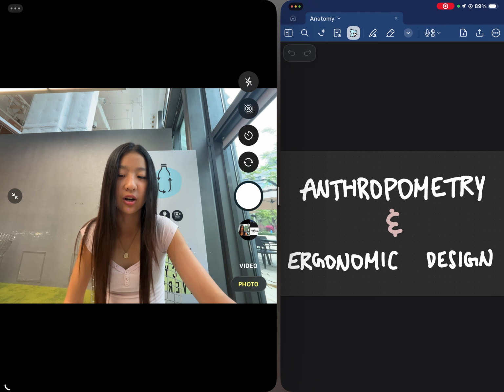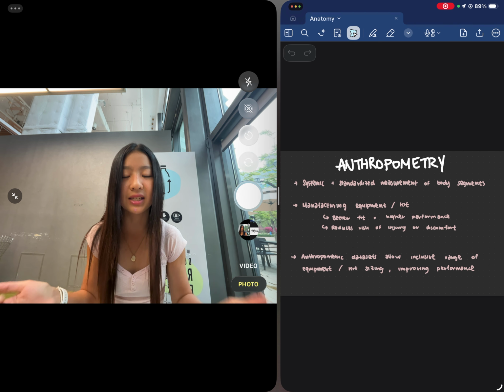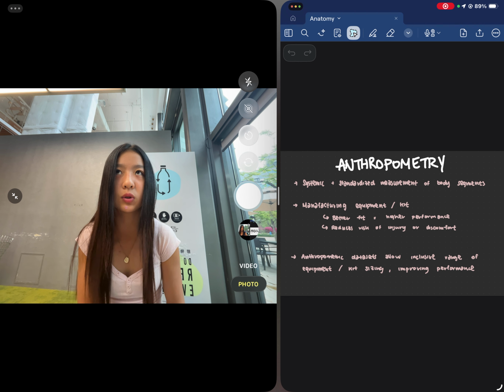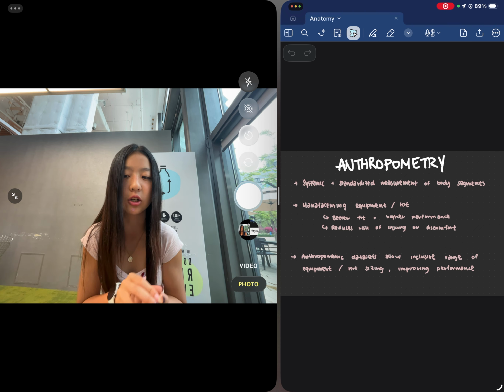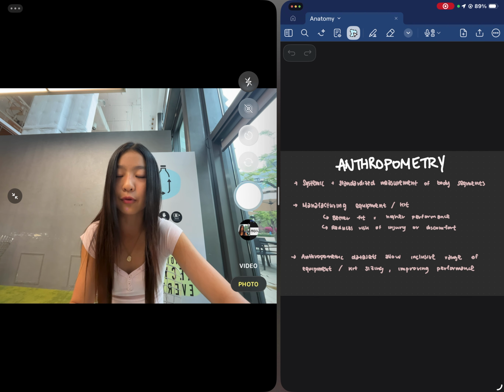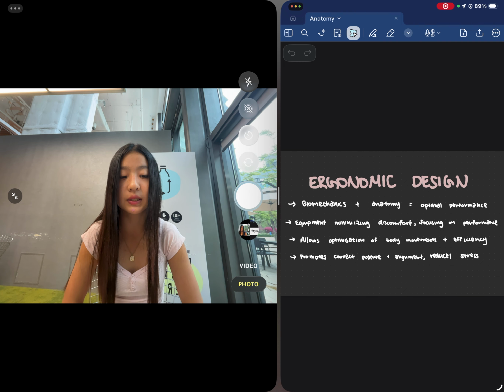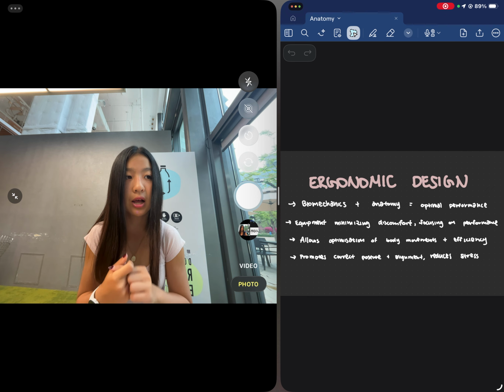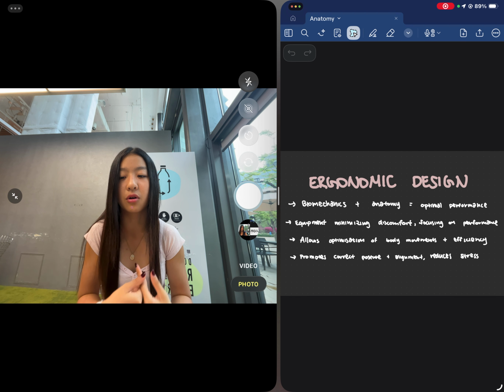ANTHROPOMETRY & ERGONOMIC DESIGN | Biomechanics | IB SEHS HL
Anthropometry, ergonomic design, application